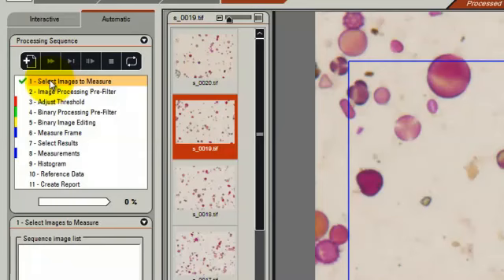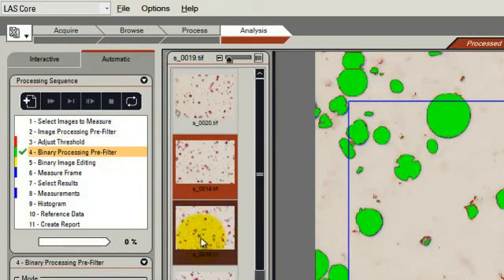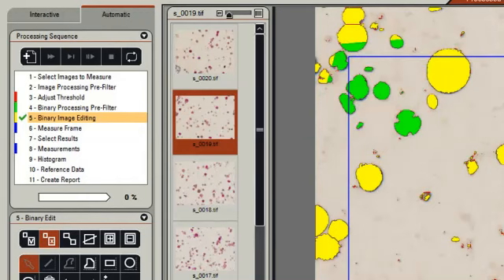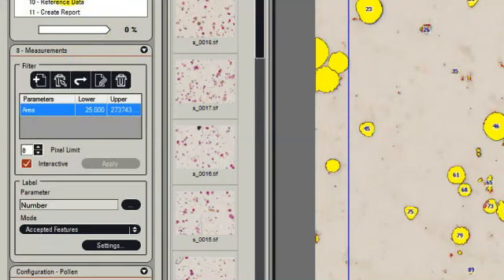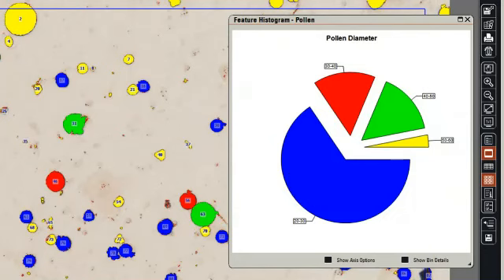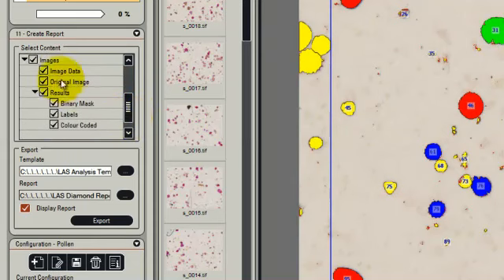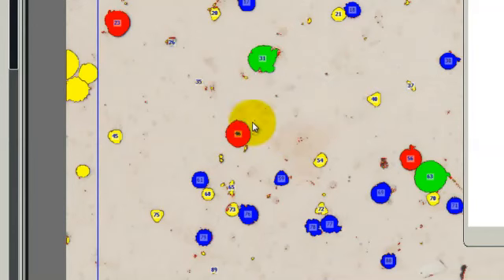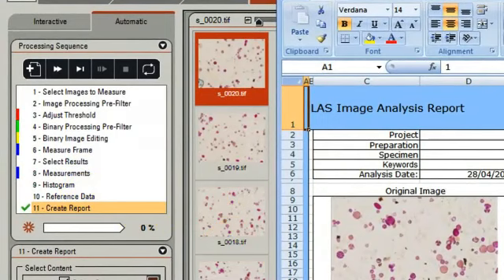Leica LAS Image Analysis Sequence Steps